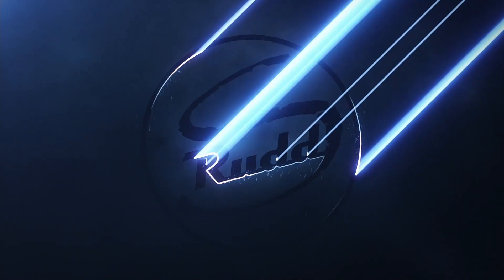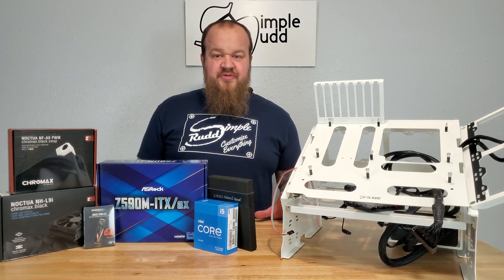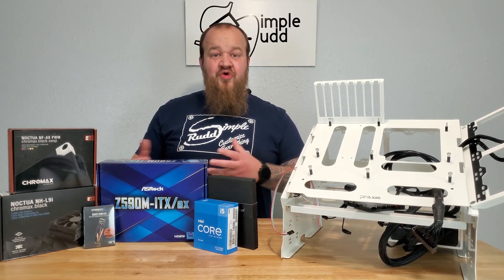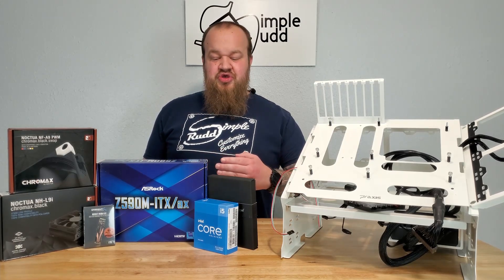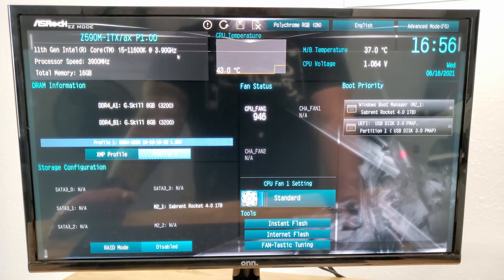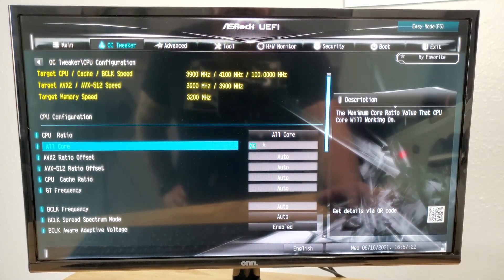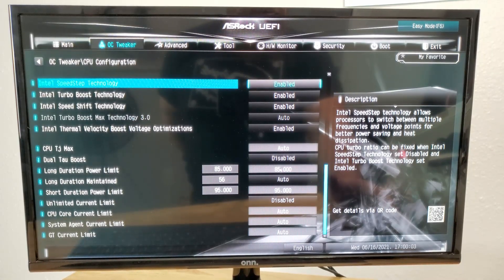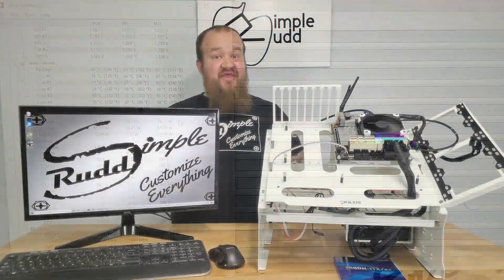Limiting 11th gen Intel's power consumption.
This is a walkthrough of the steps taken to limit the wattage consumed by Intel's 11th gen CPUs. It is also part one of the InWin B1 SFF build.